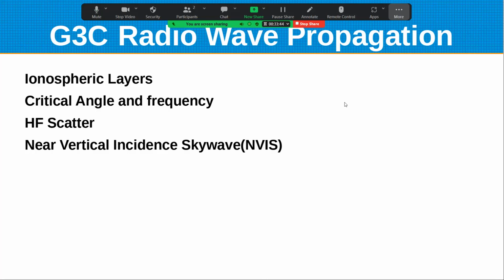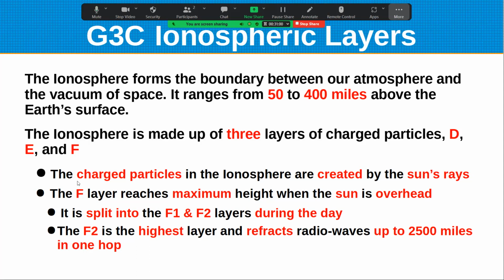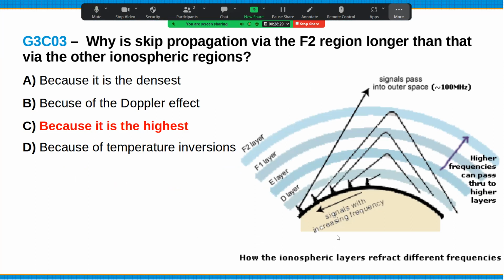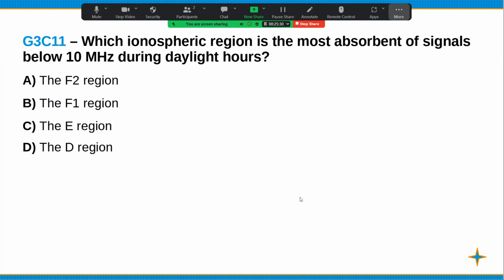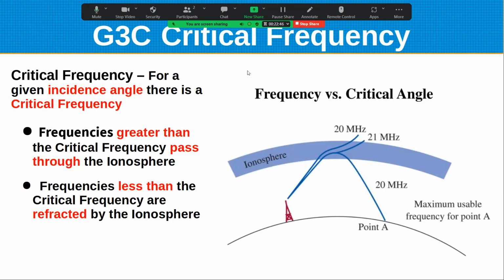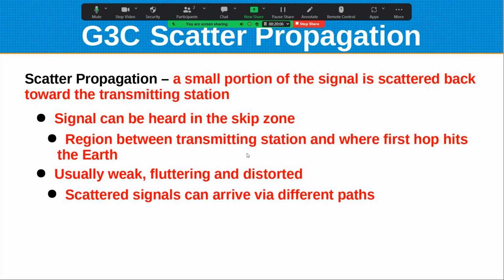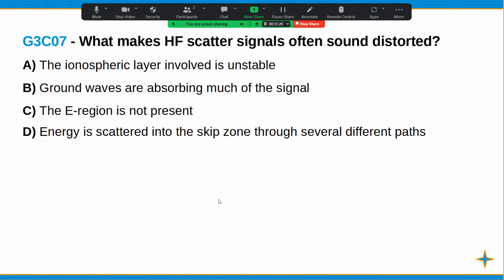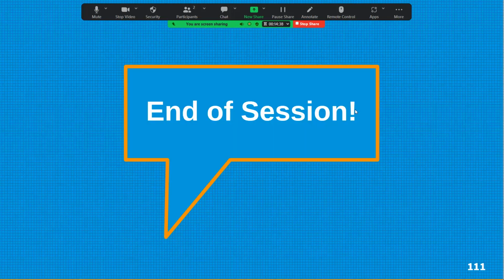G3C (Ionospheric Layers, Critical Angle & Frequency, Scatter, NVIS) Radio Wave Propagation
This video covers sub-element G3C (Ionospheric Layers, Critical Angle & Frequency, Scatter, & NVIS) Radio Wave Propagation of the General Class license exam (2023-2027)